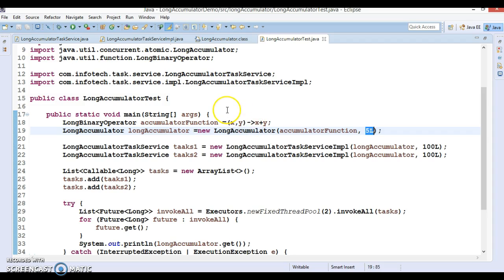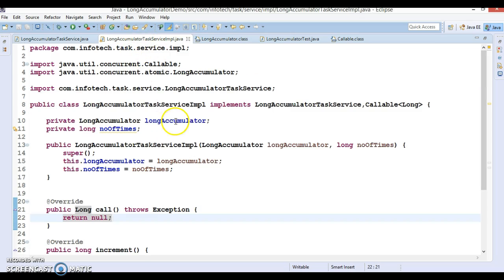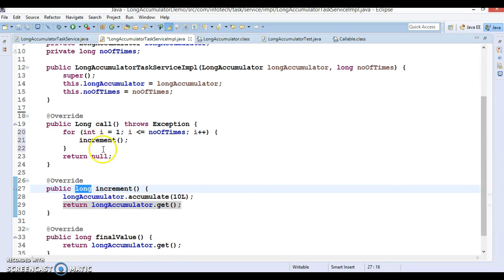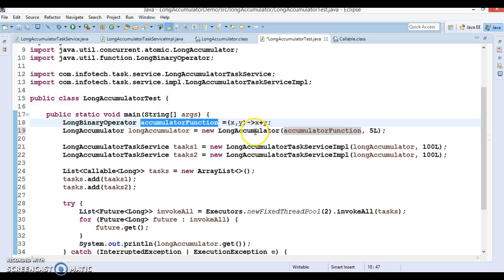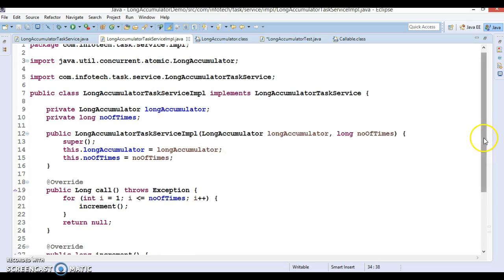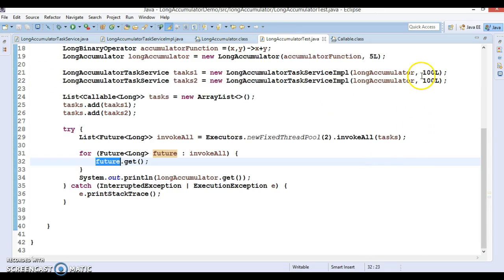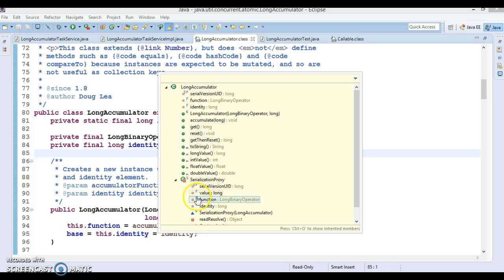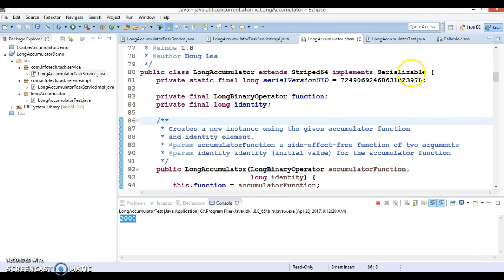LongAccumulator in java 8_PART2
In this video tutorial I will explain about java.util.concurrent.atomic.LongAccumulator class APIs in java 8 using demo project.